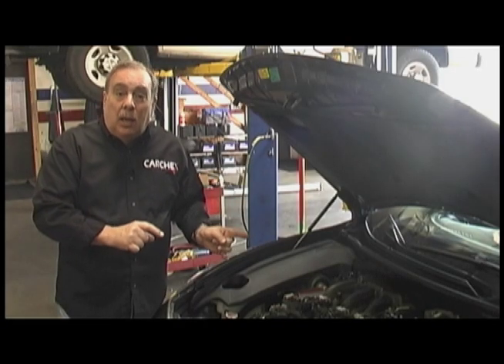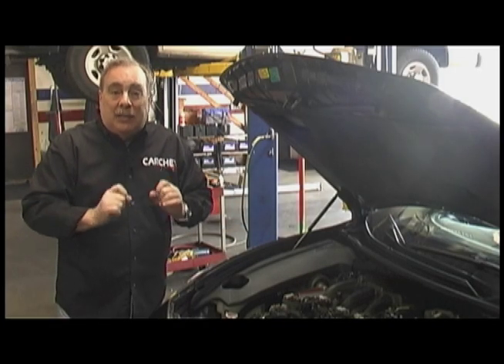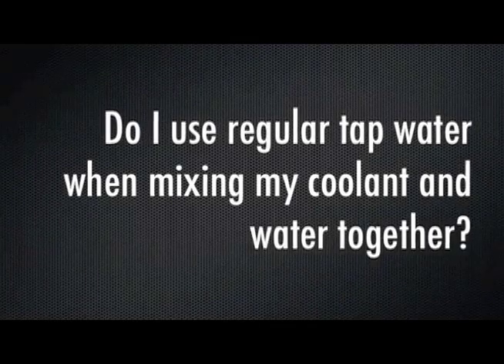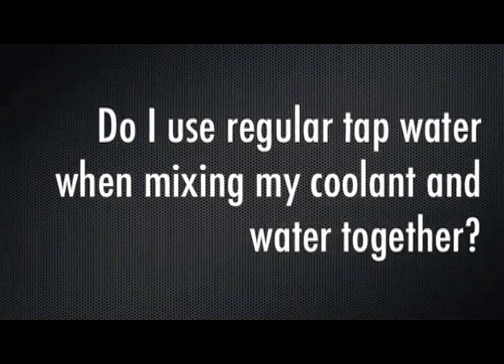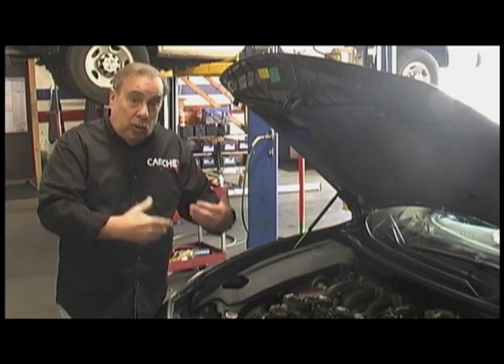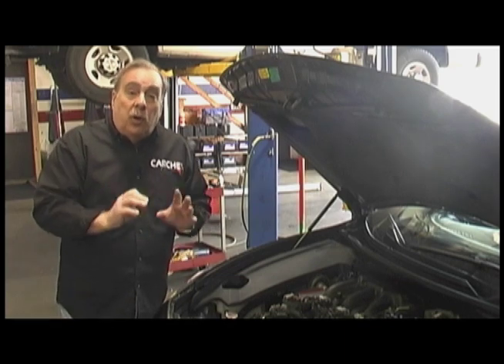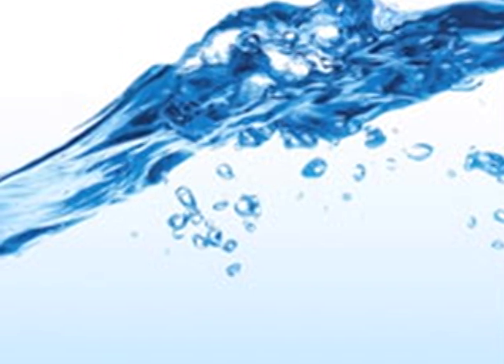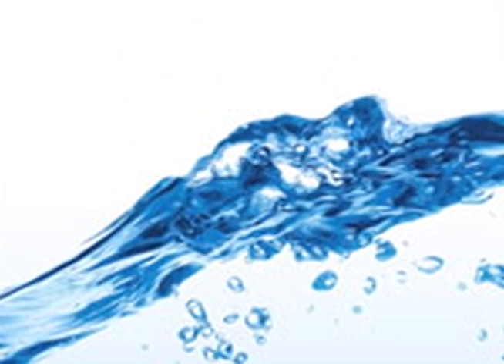CARCHEX Asks: Can You Mix Tap Water with Engine Coolant?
Headquartered in Hunt Valley, Md., CARCHEX is the premier provider of Extended Vehicle Protection and Mobile Vehicle Inspections. As the preferred partner to the most trusted names in the automotive industry, including Pat Goss of TV's MotorWeek, Carfax and Kelley Blue Book, CARCHEX provides customized coverage plans to consumers allowing them to get the highest level of protection for their vehicles at the most competitive prices. Over a decade long commitment to protecting automotive consumers and providing exceptional customer service has translated into an A+ Rating with the Better Business Bureau.

Do I need to change my coolant in the summer?

All right, are there a winter and a summer coolant? Actually, no. The coolant in the car, and it is called coolant now not anti-freeze, is year round. You use the same thing all year long. If you should have a leak, well in this time of the year, you could add a little bit of water to top it off in an emergency, as long as you get the leak repaired and get the proper concentration- 50% coolant, 50% distilled water- back in the car as soon as you possibly can.

The question comes up: do I use regular tap water when mixing my coolant and water together? No, you should use distilled water or better yet, de-ionized water. The reason for this is that tap water has minerals that can deform deposits inside the radiator and the cooling system passages of your engine. And over a long period of time they can lead to over-heating.